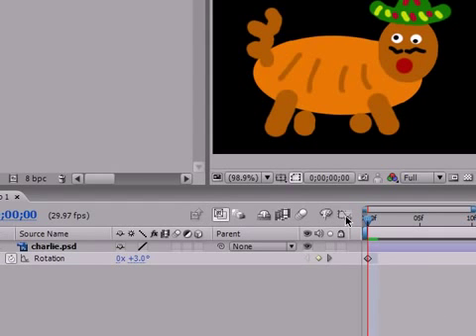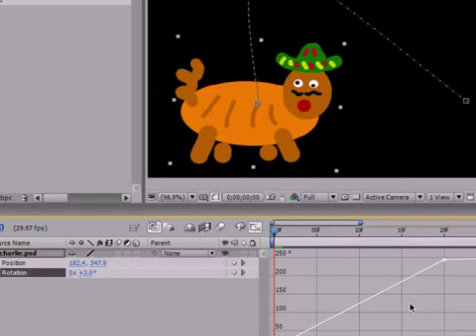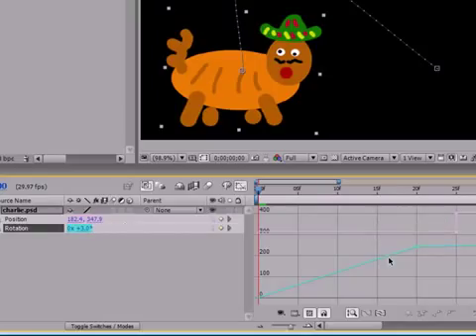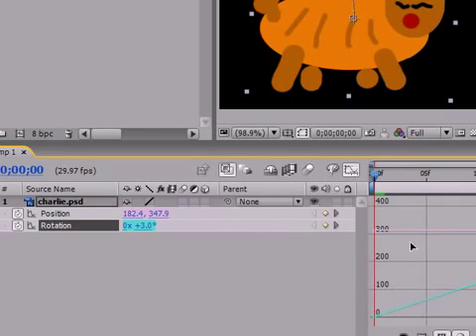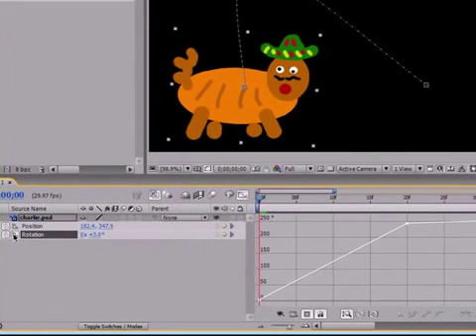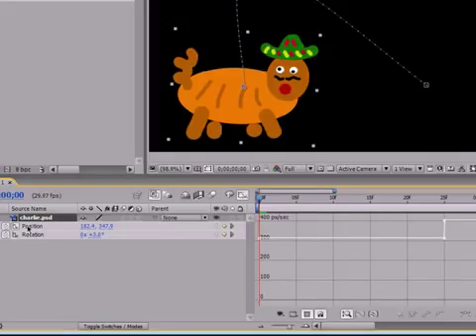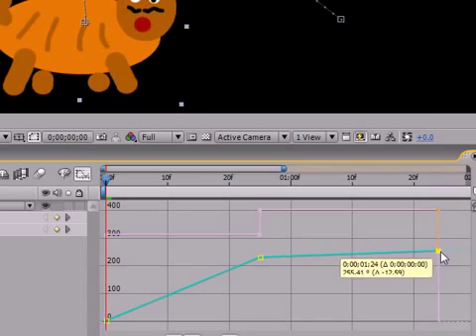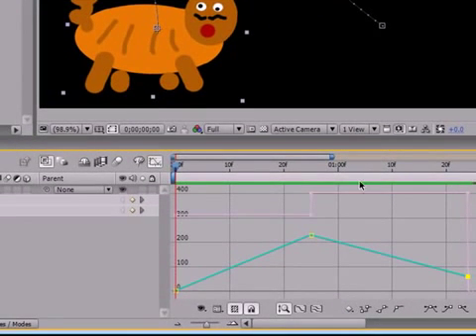After Effects Tutorial 11 Editing Multiple Values